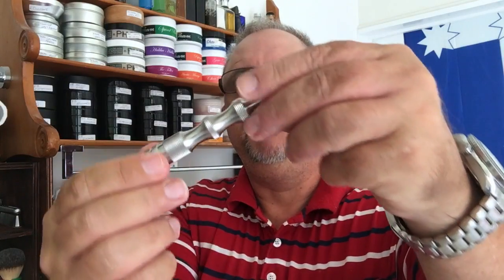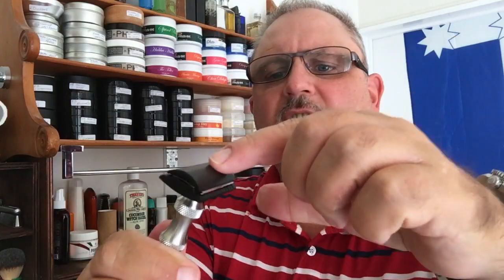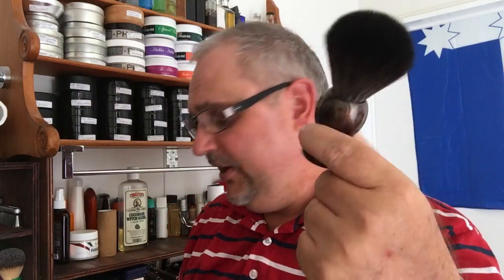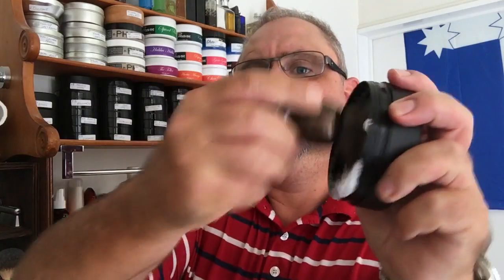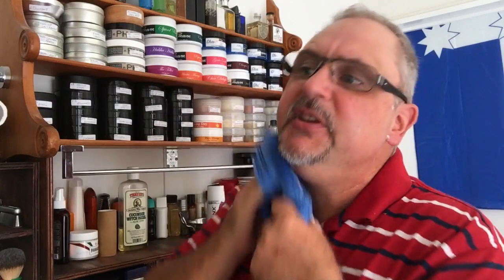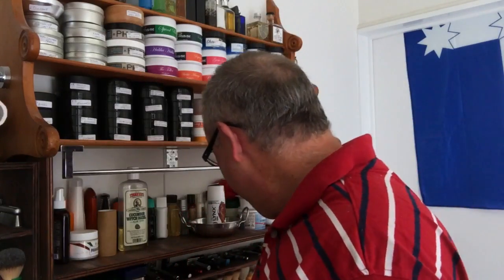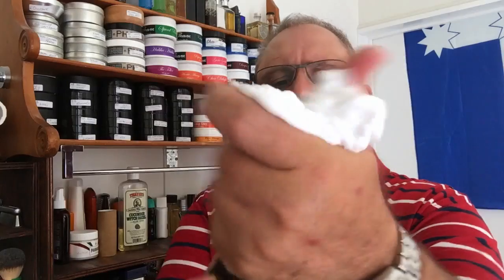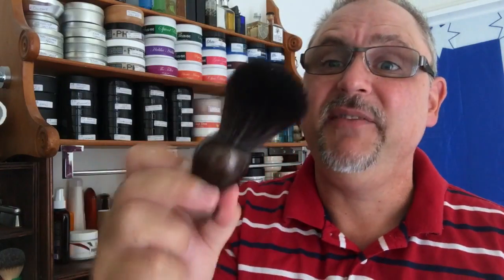WestCoastShaving BLACK Razor Review